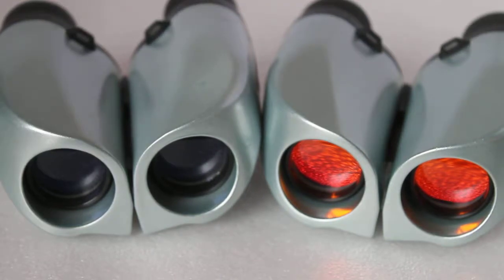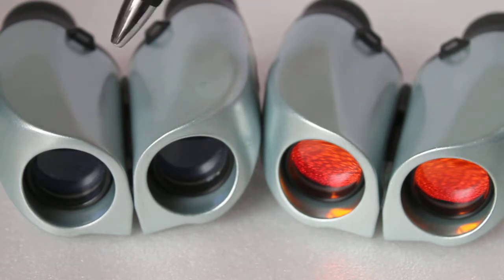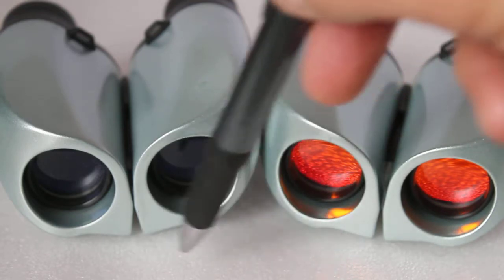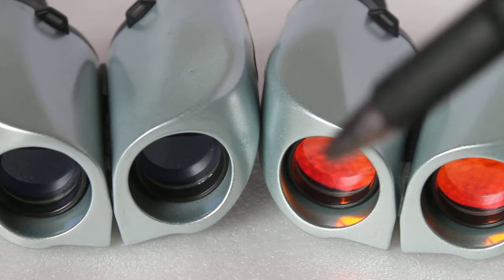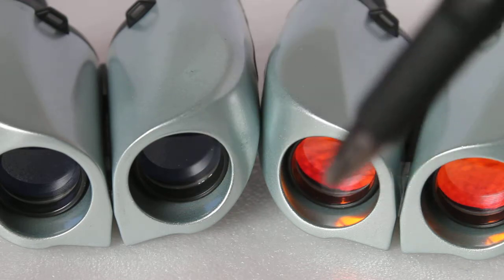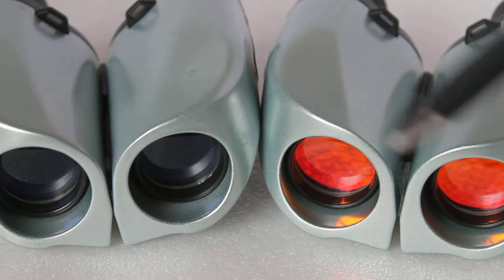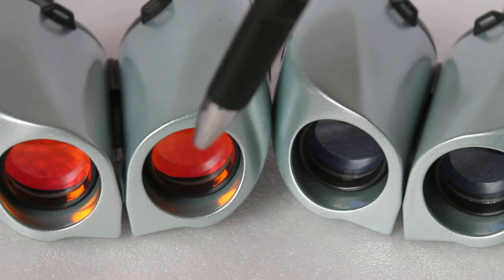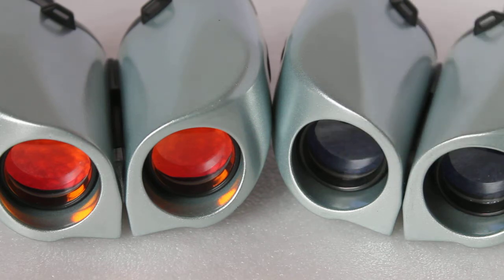Ruby and red lens coatings on binoculars. Do they make a difference